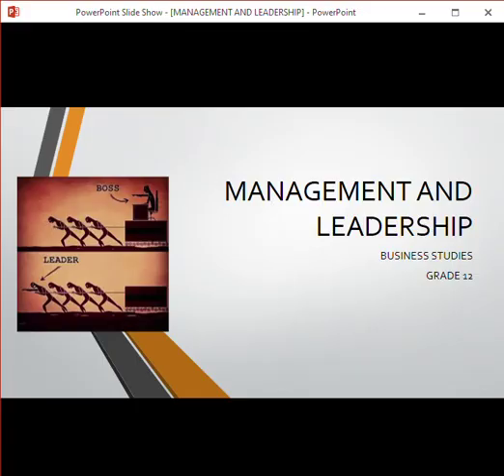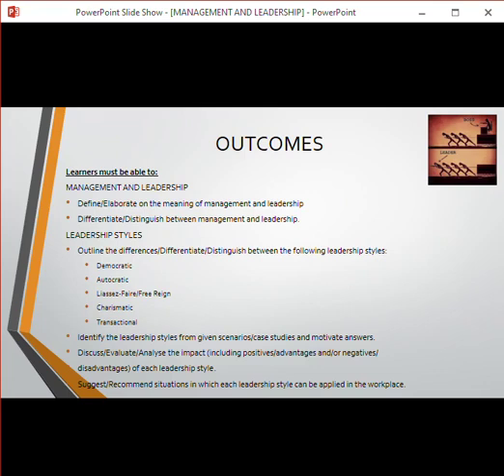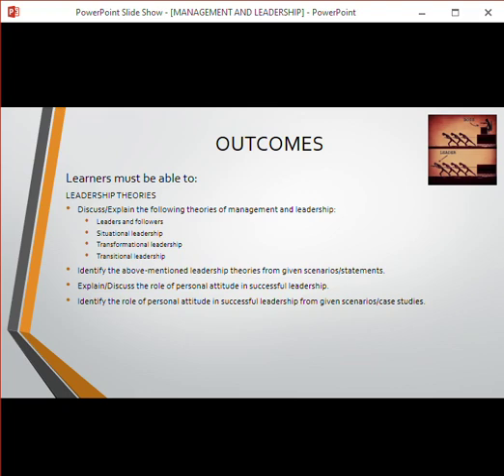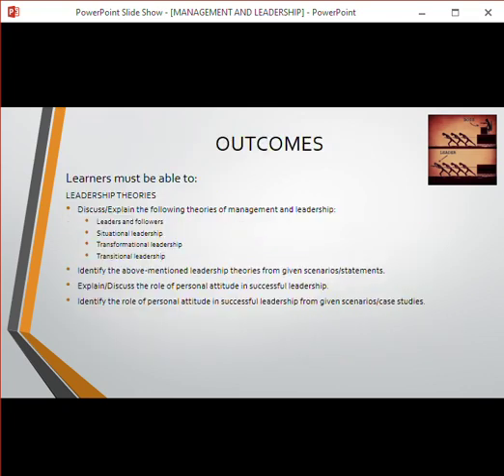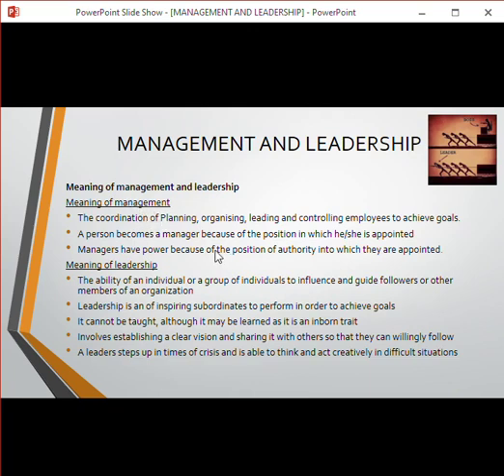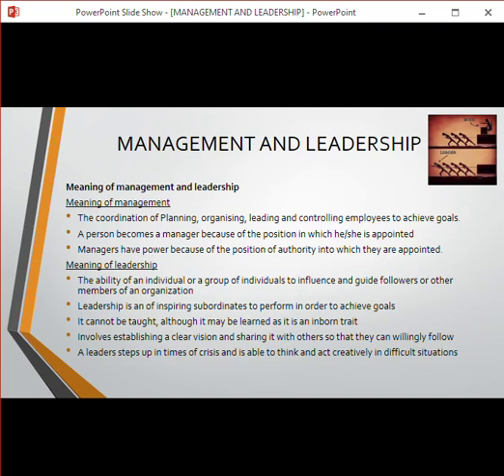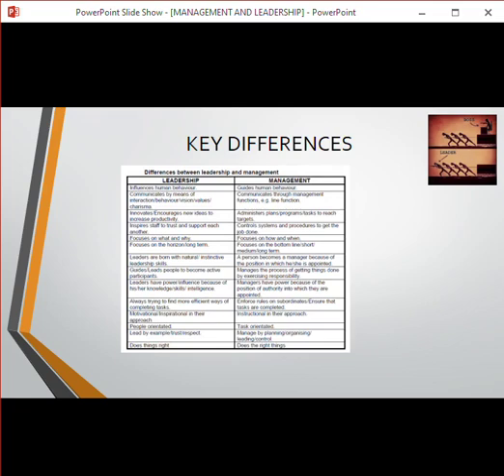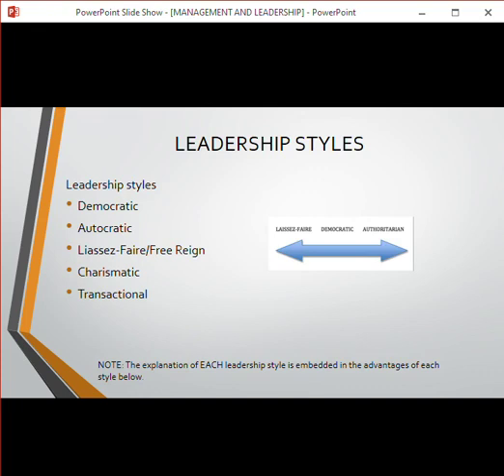BUSINESS STUDIES GRADE 12 Management And Leadership